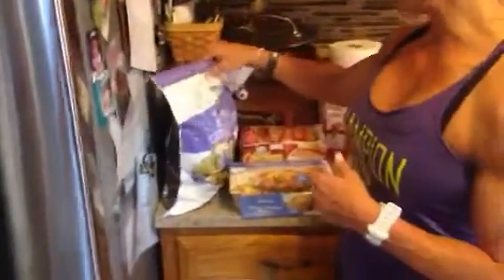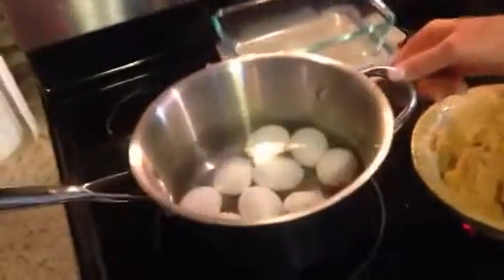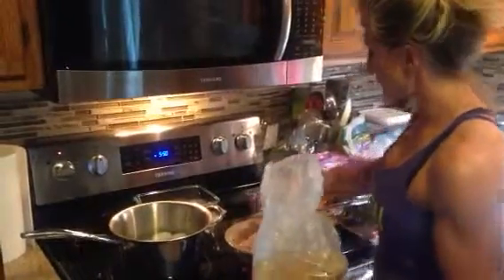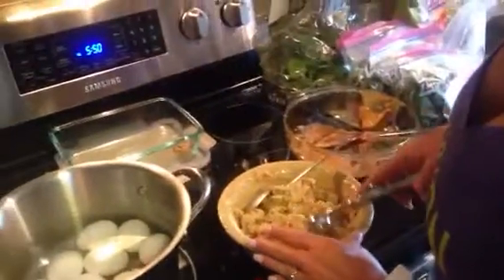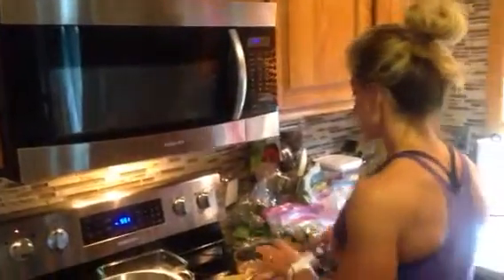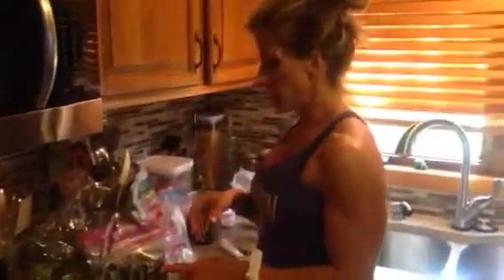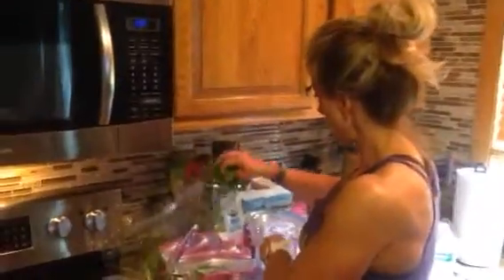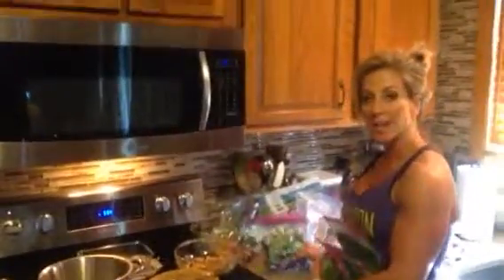Food Prep!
With Memorial Day weekend coming, you might want to think ahead as there probably won't be a lot of time for food prep next weekend. We just got back from a hot and sweaty bike ...Don't mind Terri's hair...